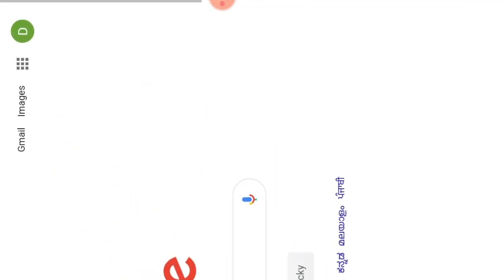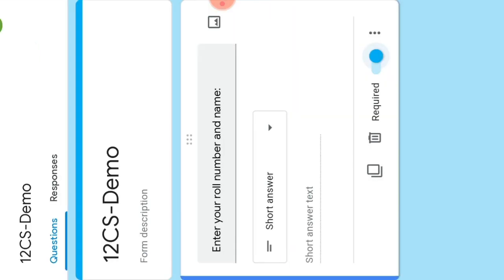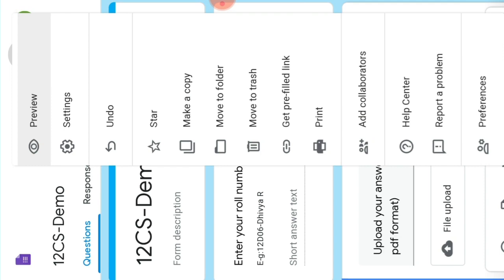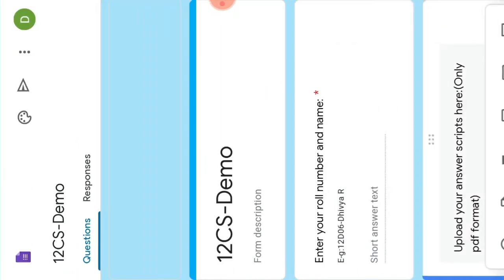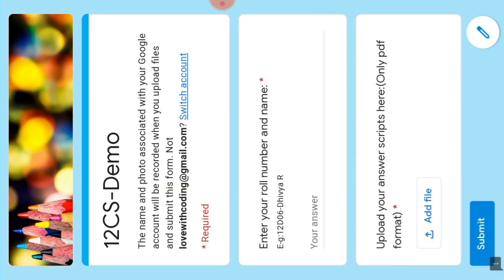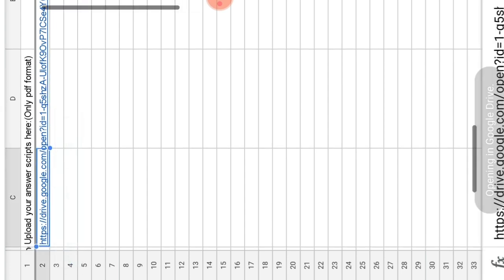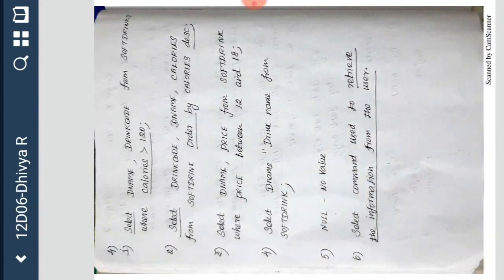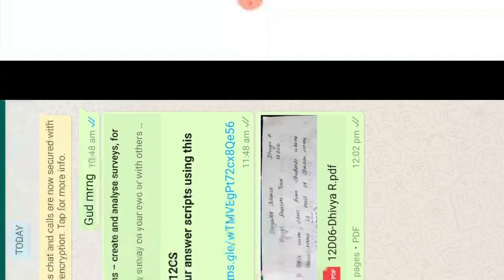Teachers Tech-Evaluate the descriptive answer script online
Teachers Tech
Learning is a continuous process. This video specially for the teachers, those who still working during this crisis period of covid-19.

Teaching requires continuous learning.We are teaching through online.After Teaching ??? Evaluation !!!

In this video we are going to see, How to collect answer script from students, evaluate and return the corrected papers back to the students ?
1. Google Form
2. Lumin PDF